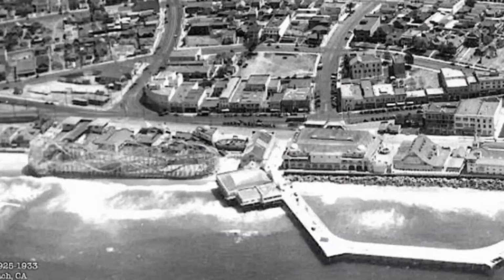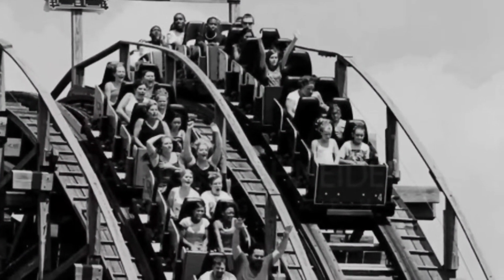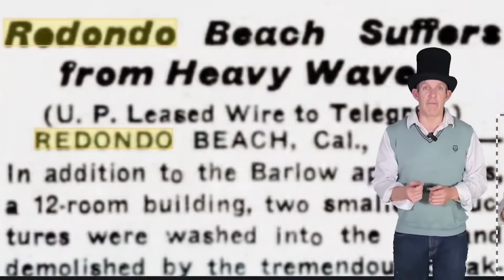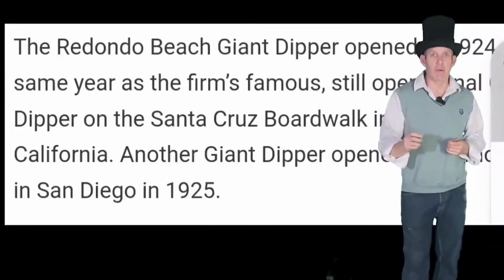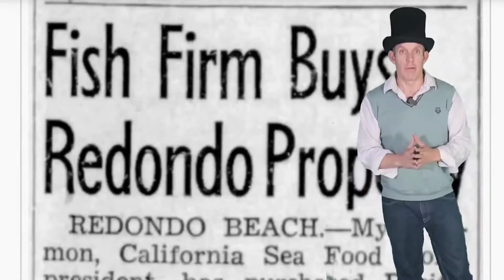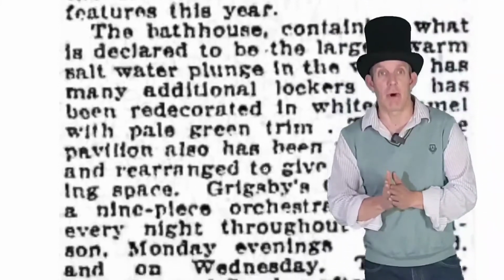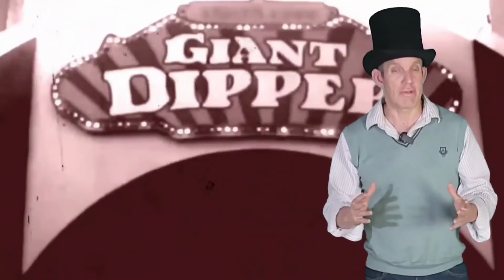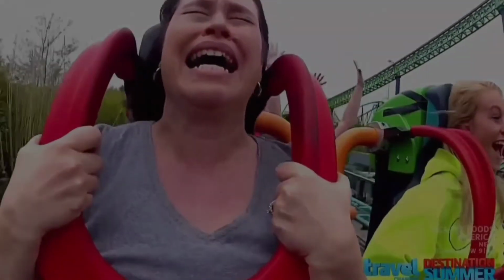The Roller Coasters Redondo Beach " the lightning racer & Giant Dipper.